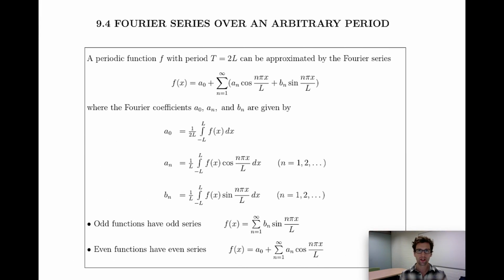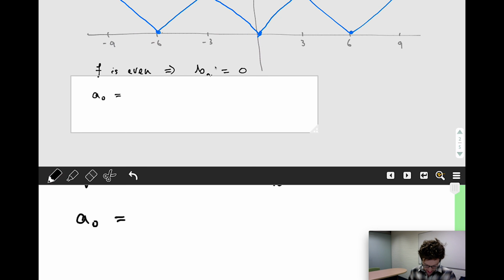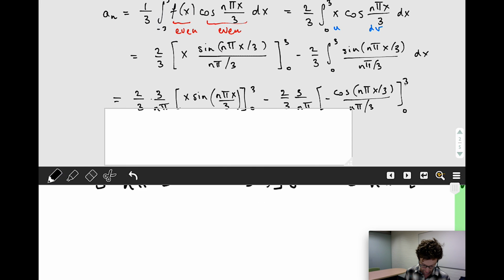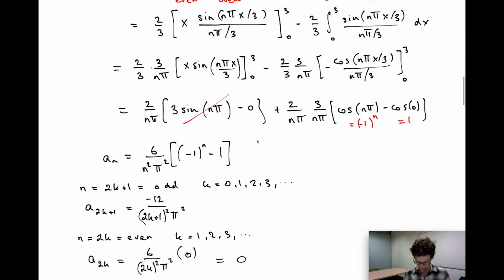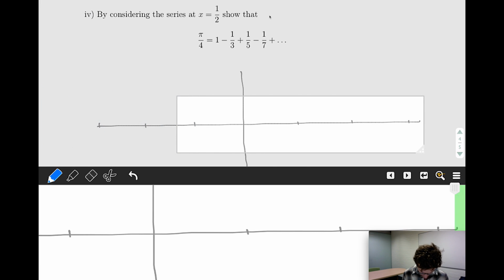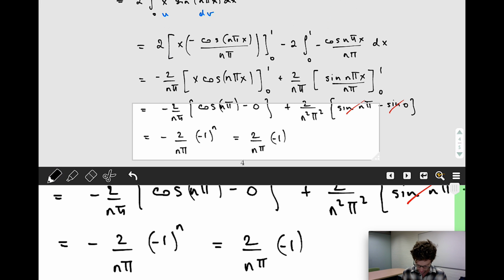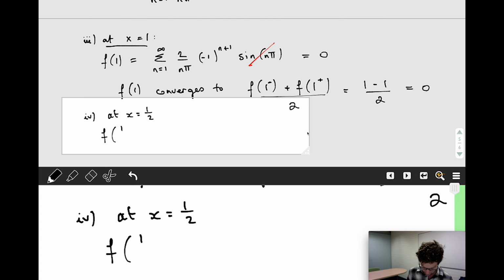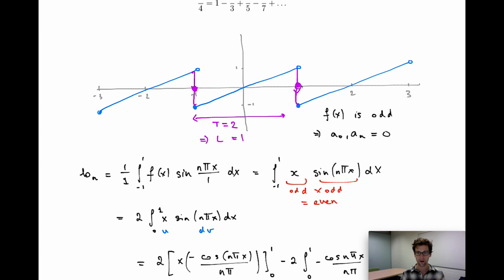Lecture 9.4 Functions of Arbitrary Period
So far we have only looked at the Fourier series of functions with a period of 2*pi. It is very easy to extend this theory to deal with functions of any period. We also discuss what happens to Fourier series when the periodic function has a discontinuity somewhere.